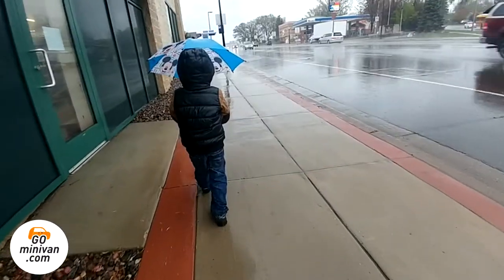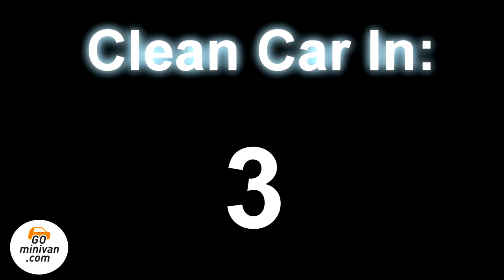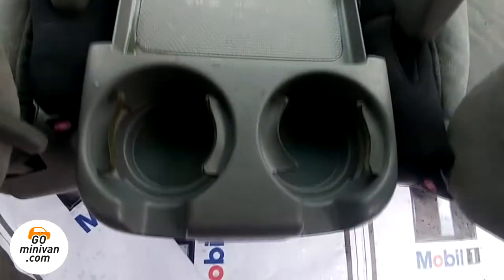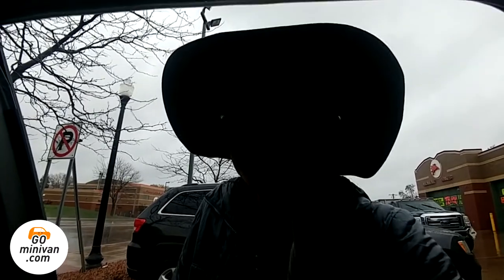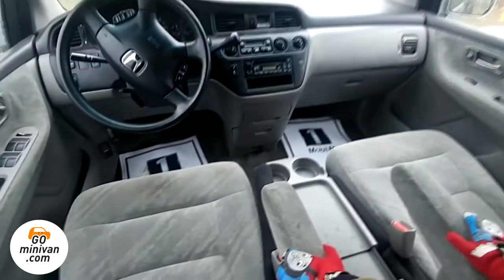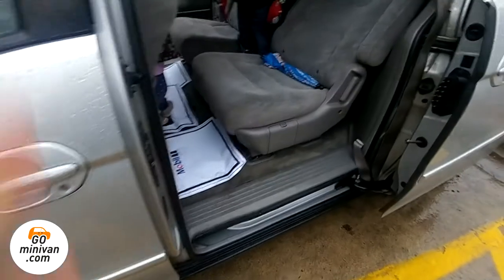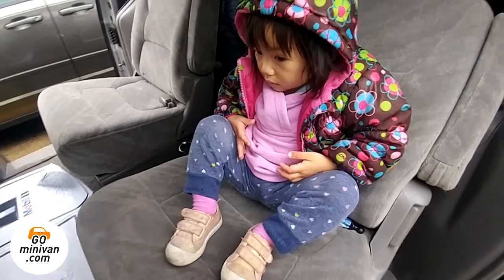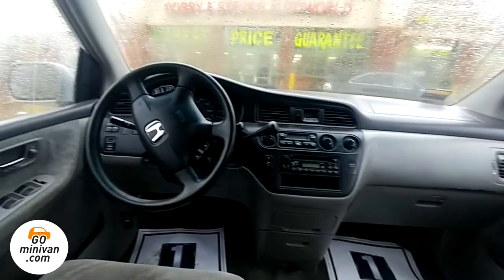Full Detail Car Shampoo | How Much? | Wait Time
How much is a full car shampoo detail? I go through and show the before and after car shampoo and also show how much a car shampoo is in Minnesota with 2019 prices.
It's a four hour process, so plan accordingly. BUT please, please do this once a year. You will not regret it.

Tell a friend about us! Take us with you on your phone!